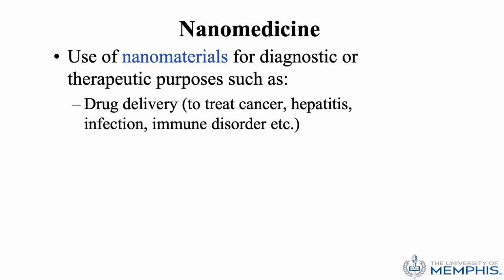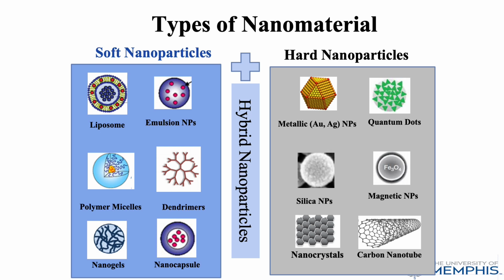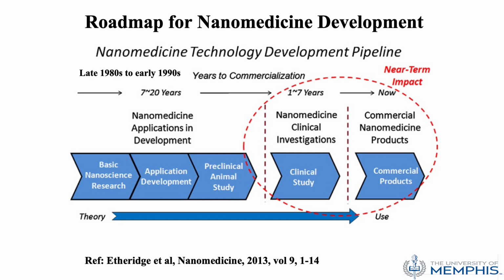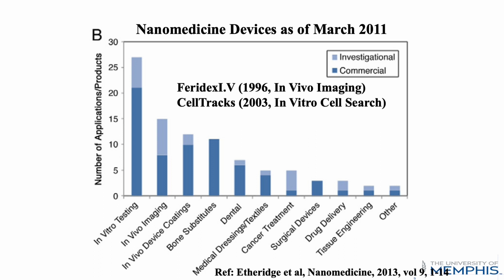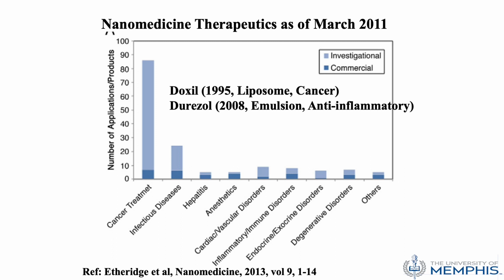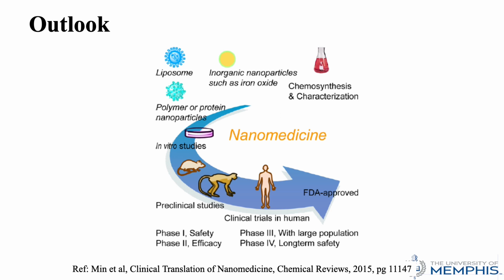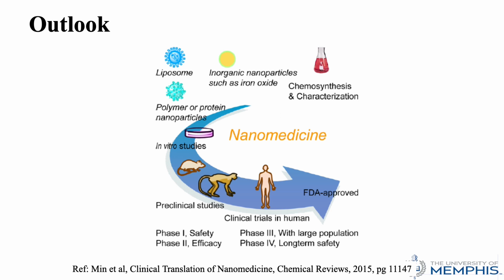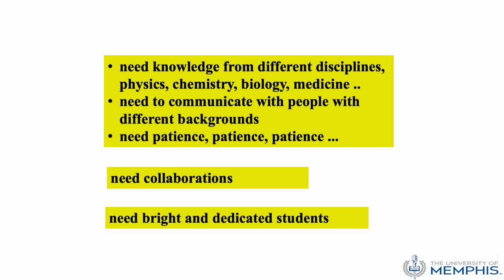What is nanomedicine?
what is nanomedicine? what benefits it bring? is there a market in the future? This video will give you a basic definition of what is nanomedicine and what are some application areas and the future growth.